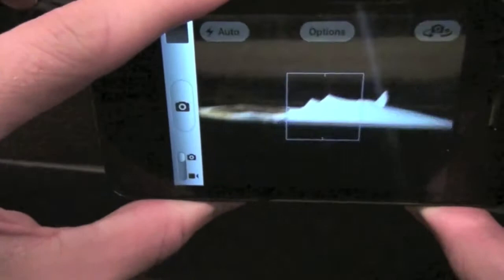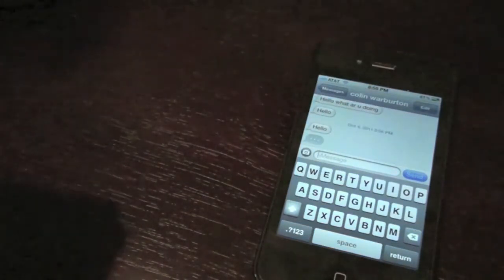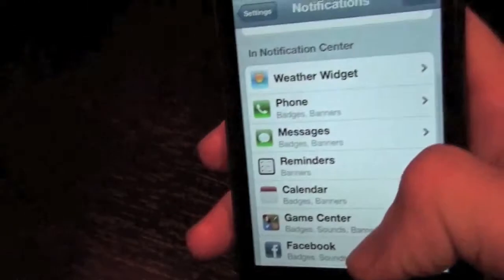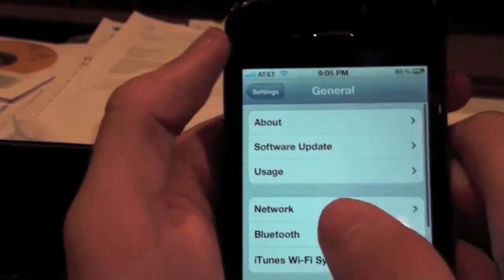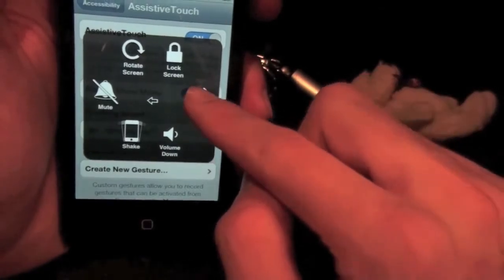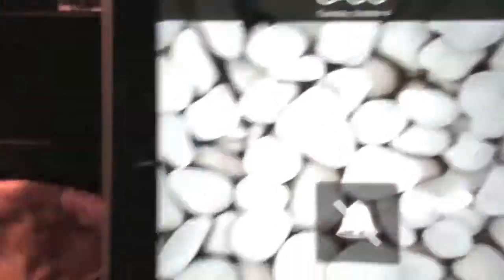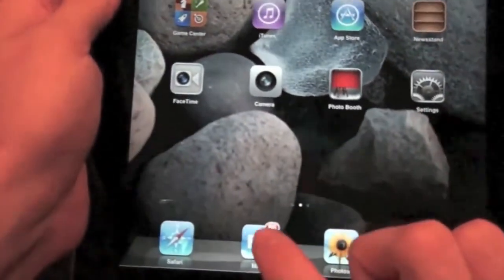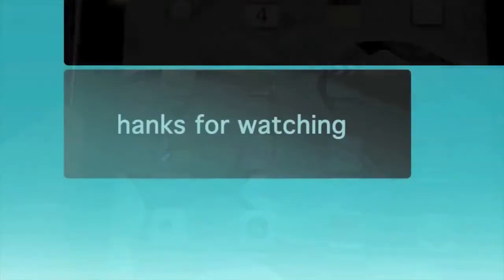iOS 5 Review & First Look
Here is a review of iOS 5. This is currently the GM version( gold masters), but iOS 5 will be out next week on October 12th! In this video I cover most of the features of iOS 5. From what i can tell, iOS 5 is going to be the BEST IOS Apple has made yet.